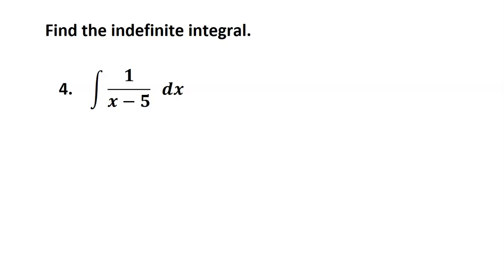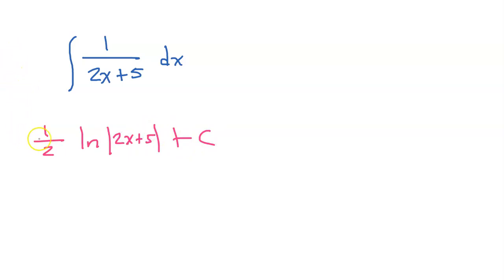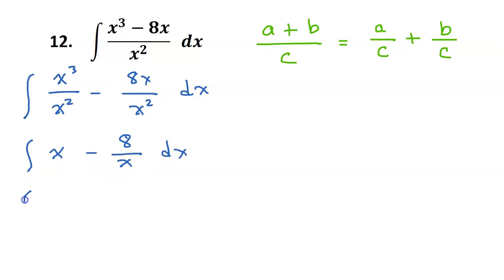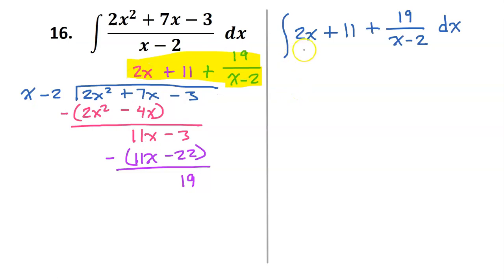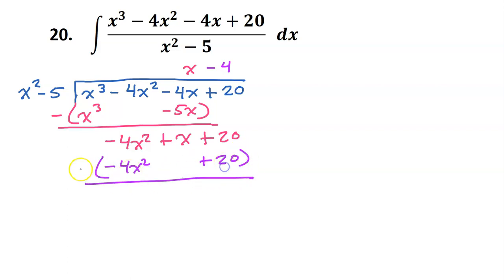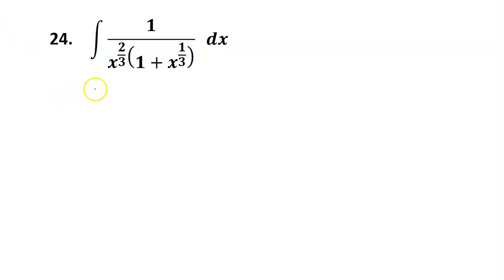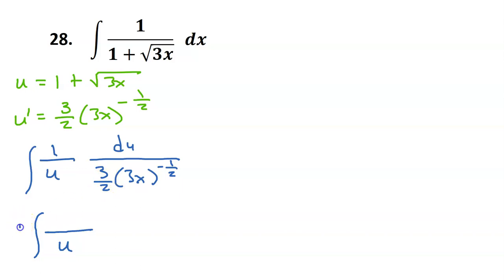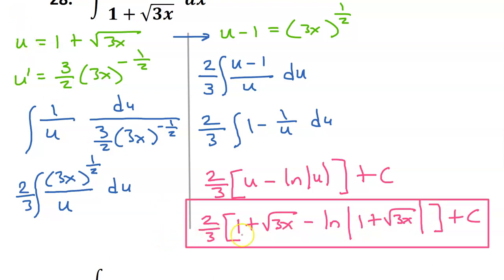6.1A Integrating Quotients Using Natural Logs